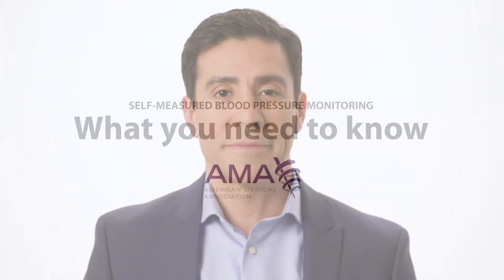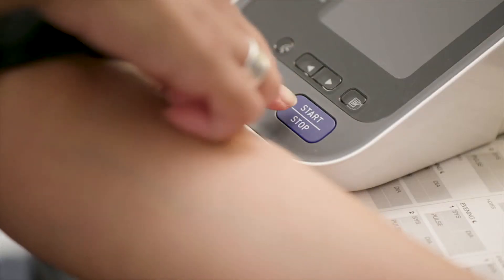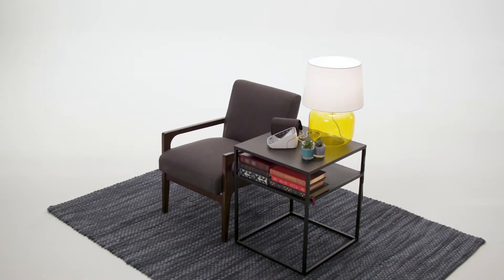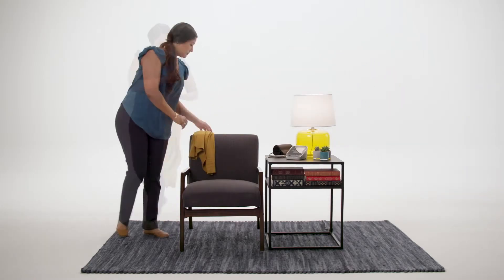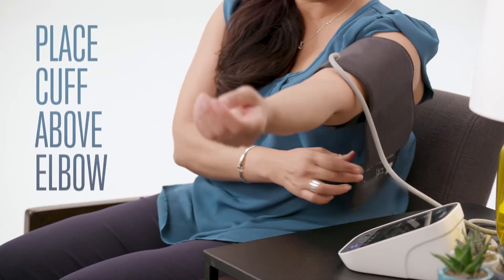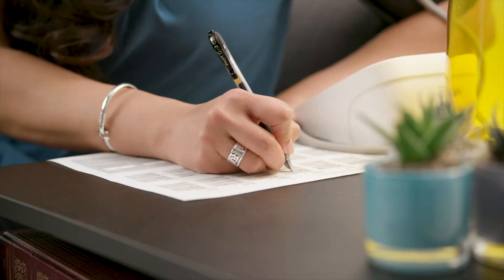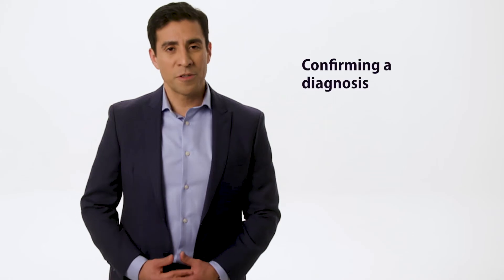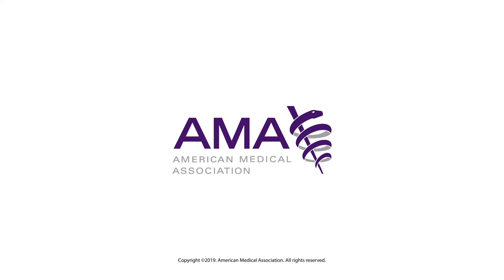Self-measured Blood Pressure (SMBP) Training Video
Learn how to measure your blood pressure at home. SMBP enables doctors to better diagnose and manage high blood pressure while helping you take a more active role in your health.